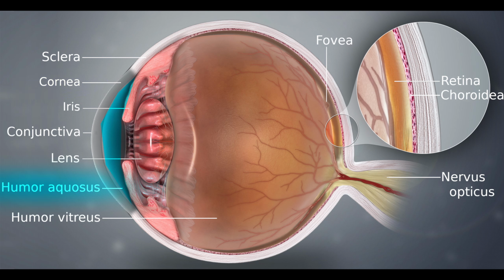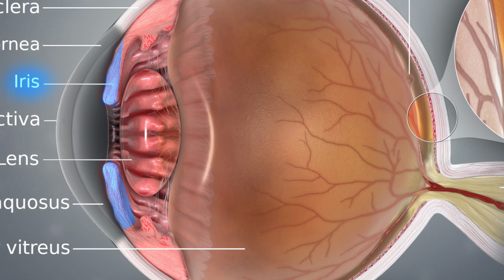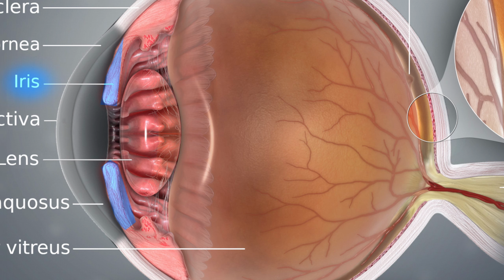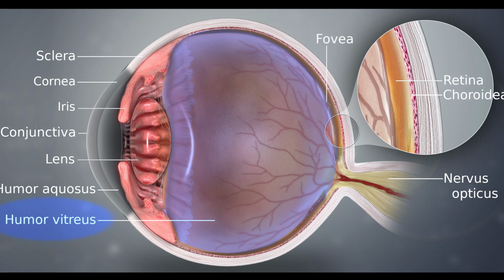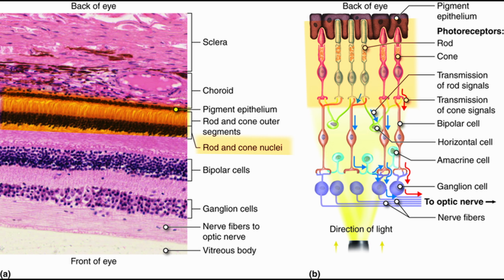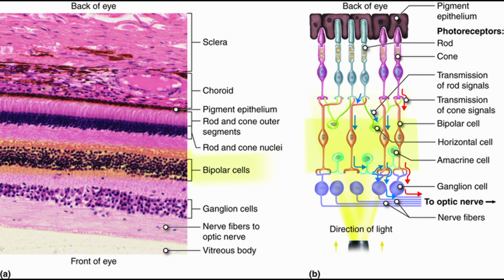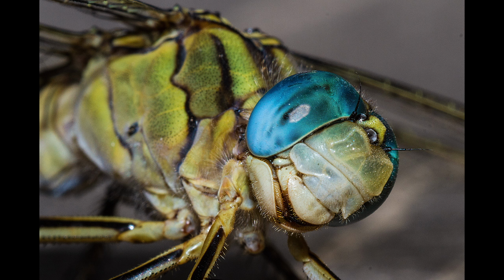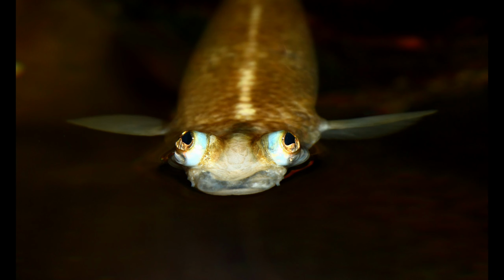Complexities of the Human eye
A video discussing the intricate structures of the eye and its various adaptations present in the nature.